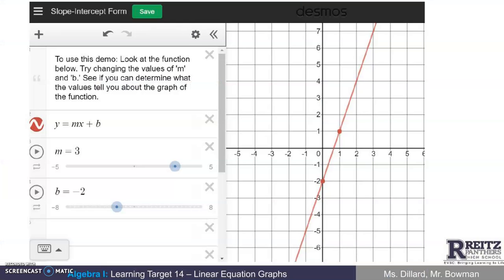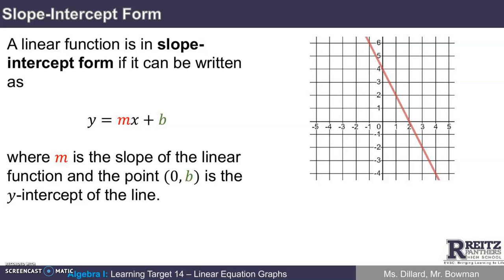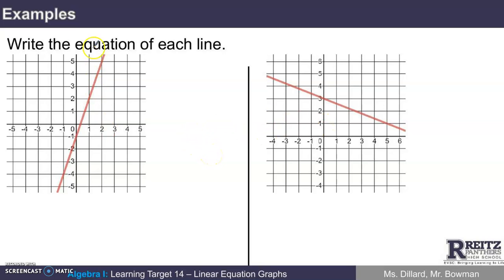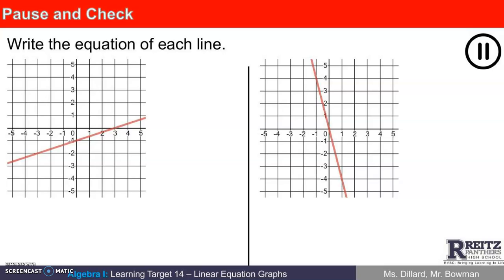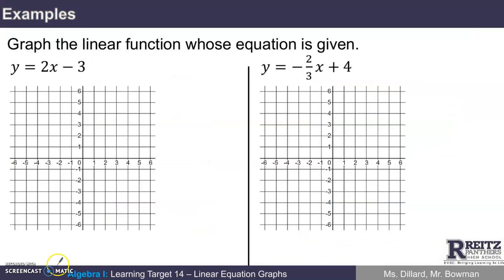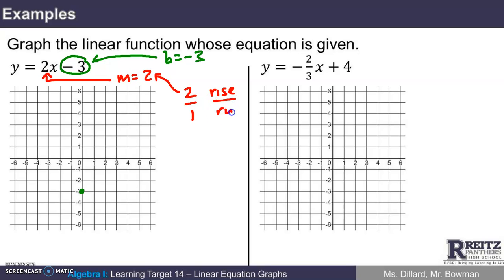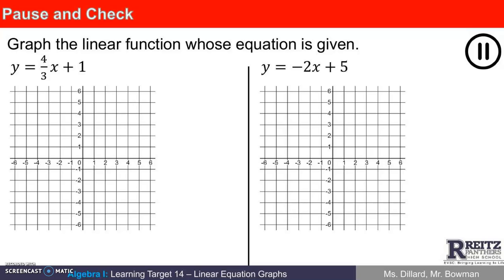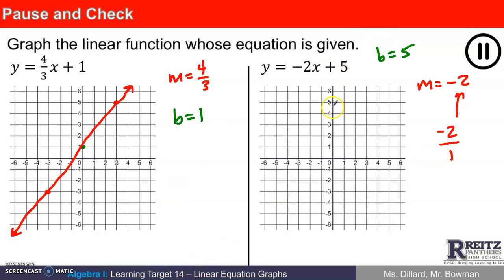Screencast 14.0: Slope-Intercept Form (Algebra I)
This screencast was made specifically for the Algebra I students at F.J. Reitz High School in Evansville, Indiana.